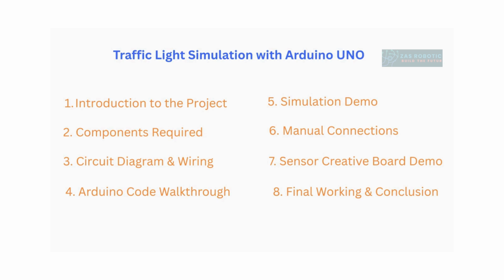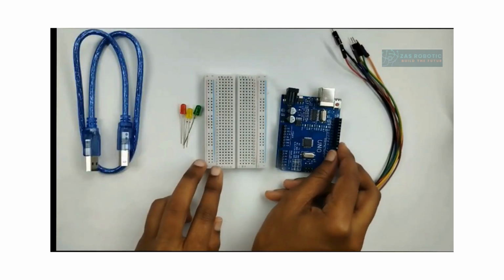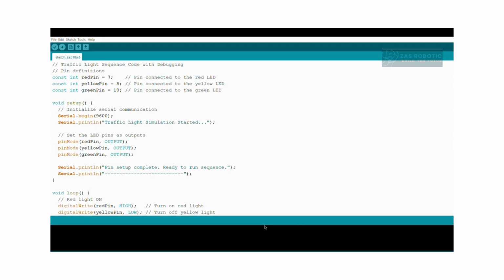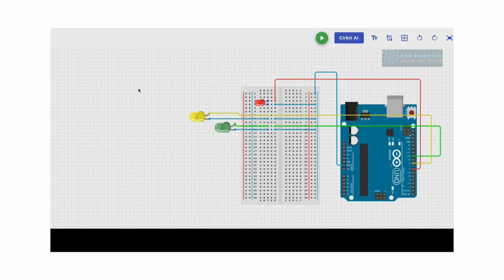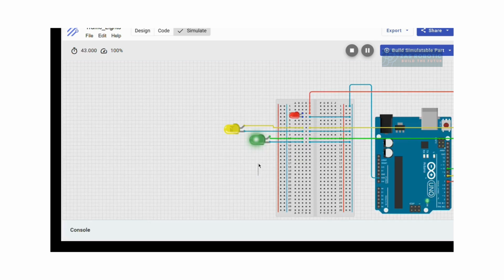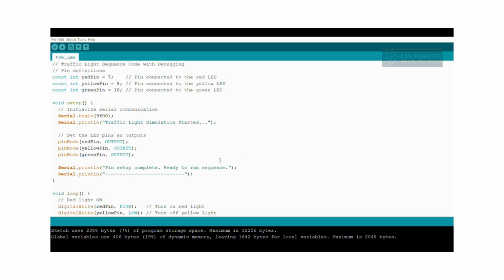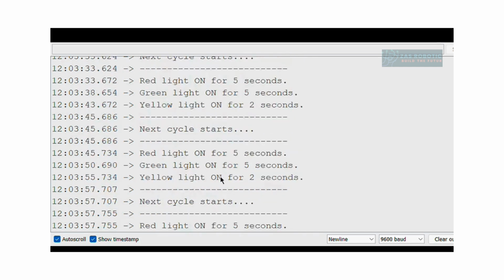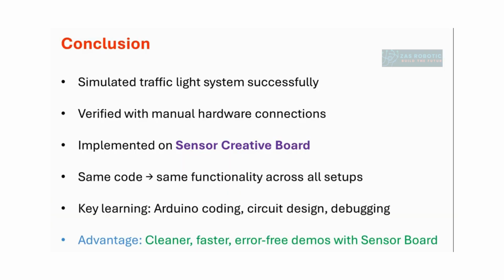Chapter 2: Traffic Light Simulation with Arduino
Learning Objectives
By the end of this lesson, students will be able to:
1. Understand the basic components of a circuit.
2. Write and upload code to an Arduino microcontroller.
3. Explain the sequence of a trffic light system.
4. Construct a simple circuit using LEDs and an Arduino.
5. Troubleshoot common issues in circuit design and programming.

Conclusions
This lesson provides students with a practical understanding of how to use an Arduino
to control LEDs in a sequence that mimics a tra􀆯ic light. By completing this project,
students will gain valuable skills in programming, circuit design, and problem-solving.
Encourage students to modify the timing or add additional features to enhance their
learning experience.